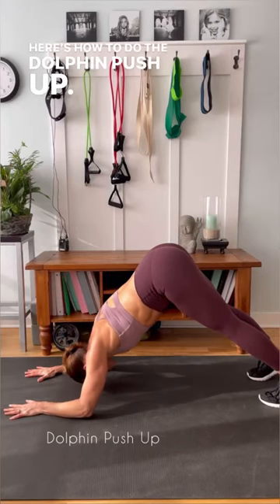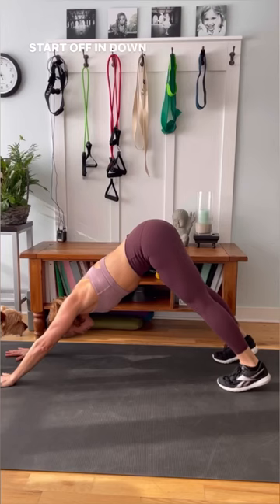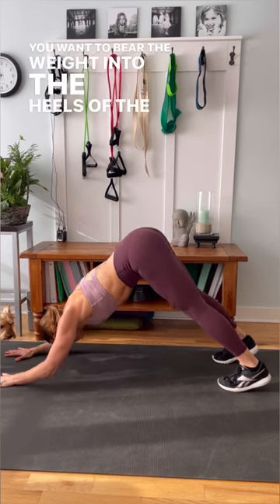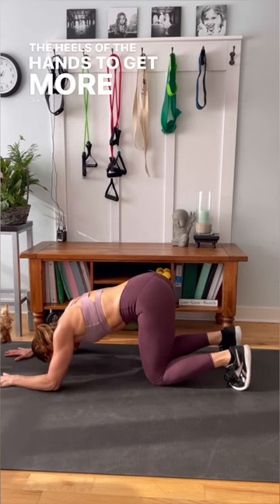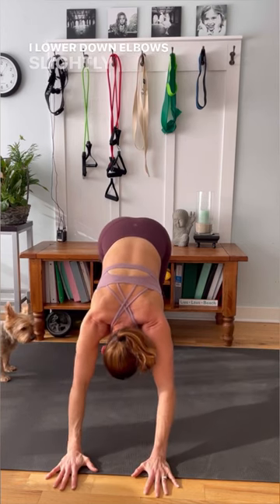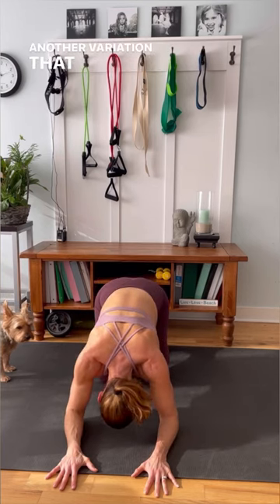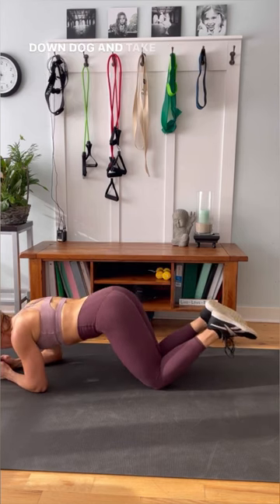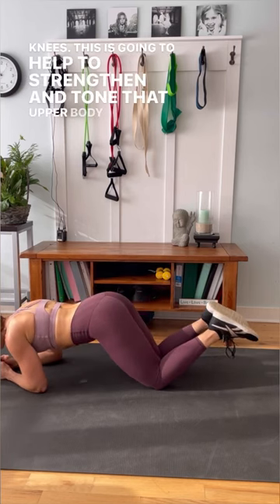How to do Dolphin Push Up \\ Tone Triceps and Shoulders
Learn how to do the dolphin push up to strengthen your triceps and shoulders all while using your core to stabilize your midsection.  See how it's used in the RIP Full Body Workout ✅